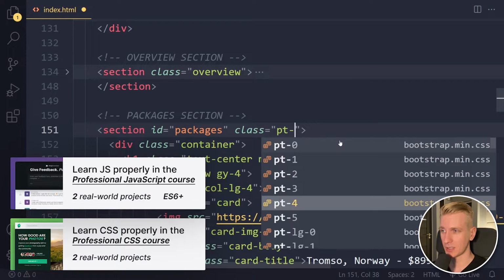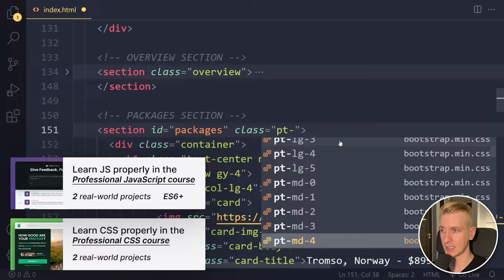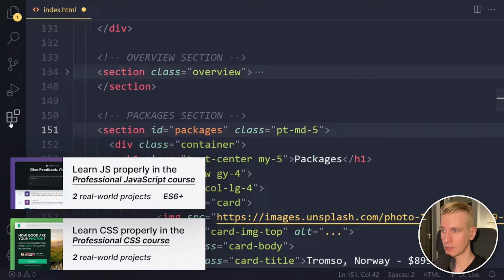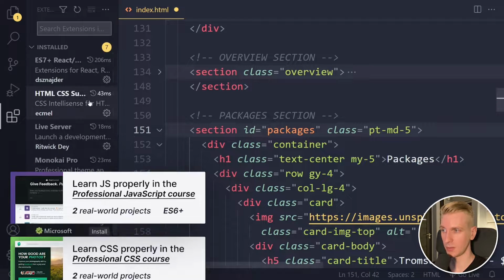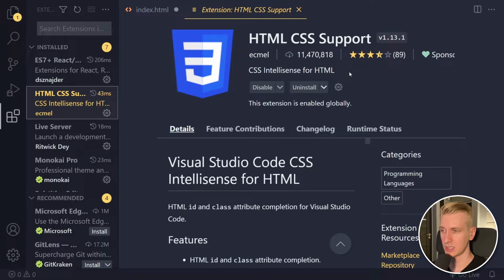Bootstrap 5 Extension in VS Code for Autocomplete & Intellisense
Hi, I'm Wesley. I'm a brand ambassador for Kinde. I'll help you master the latest tech here:

0:00 Bootstrap 5 VS Code Extension